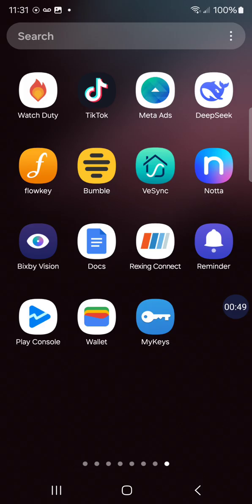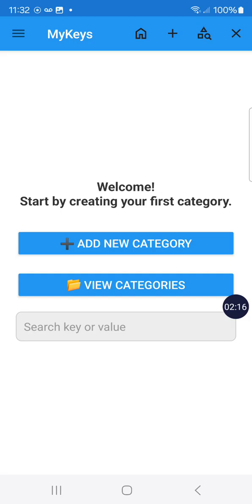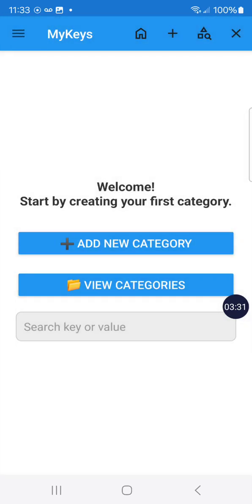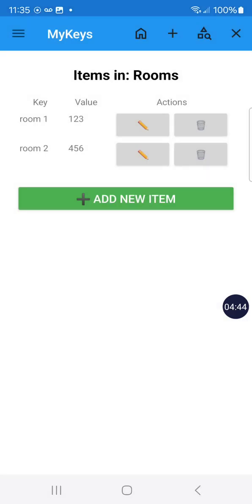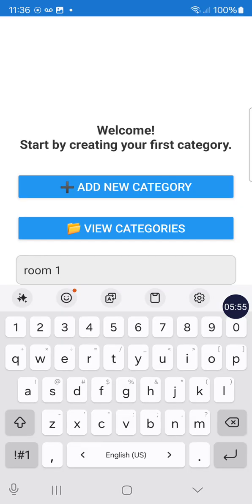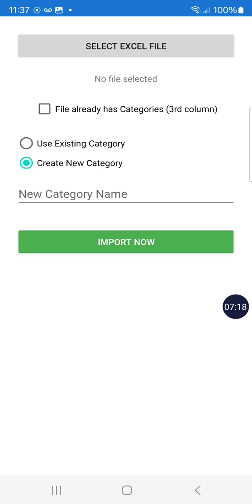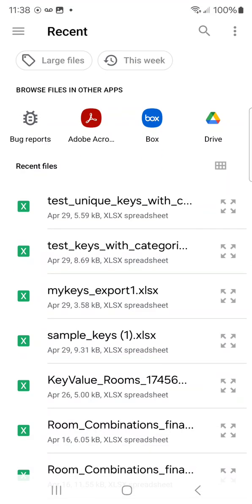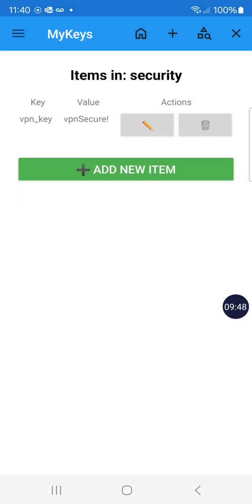How to use MyKeys Android smartphone app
Securely store and organize your personal keys, codes, and passwords.